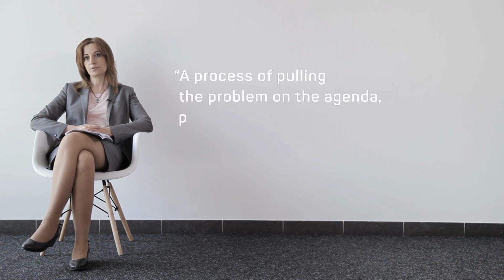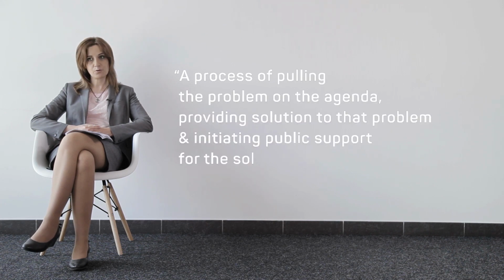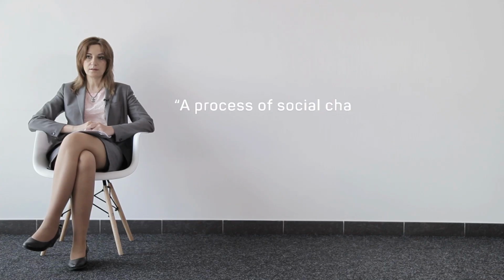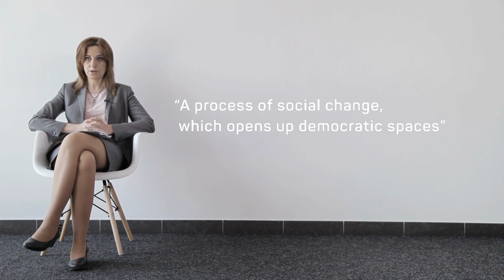Advocacy: What is advocacy with Anush Begloian